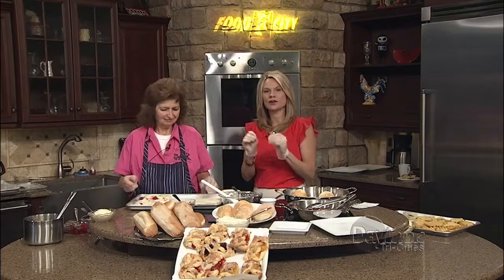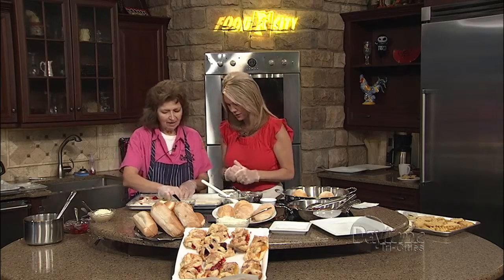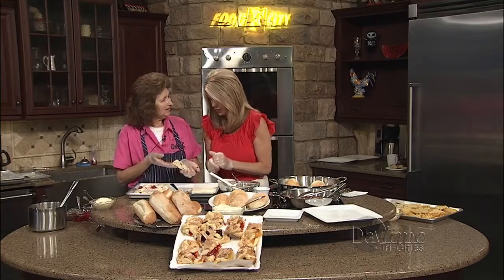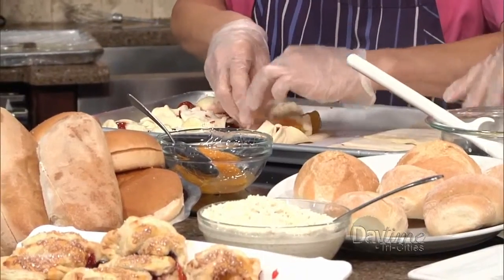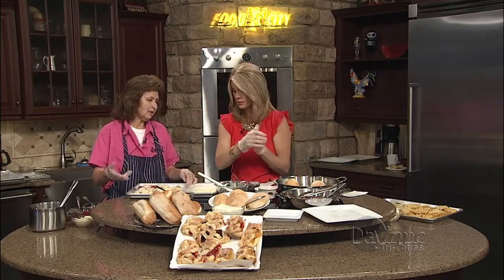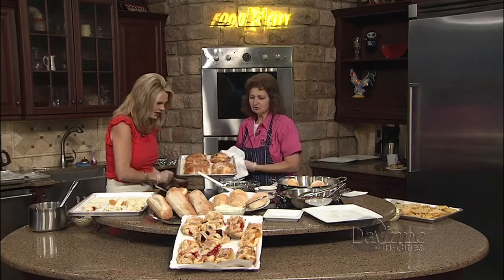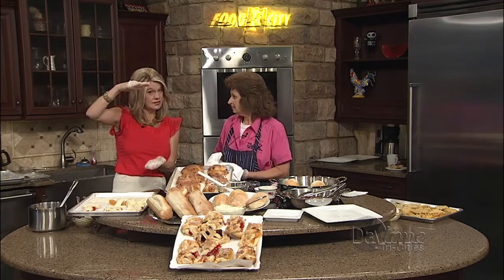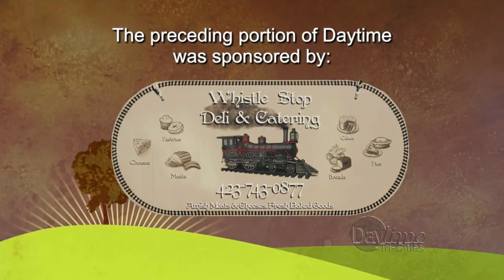Whistle Stop Deli and Catering Part 1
Nobody makes your mouth water faster than Wanda Taylor from Whistle Stop Deli and Catering. When she's on the calendar, everyone here gets really excited. Today, she brought something new to the kitchen, braided pastries.